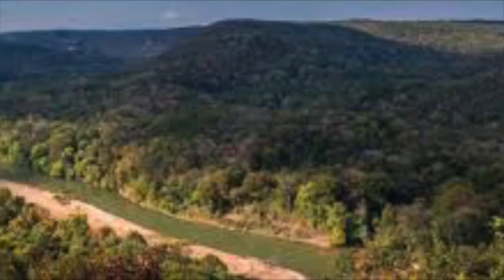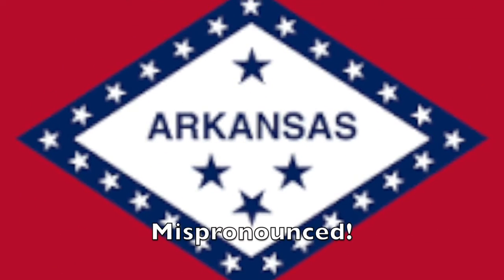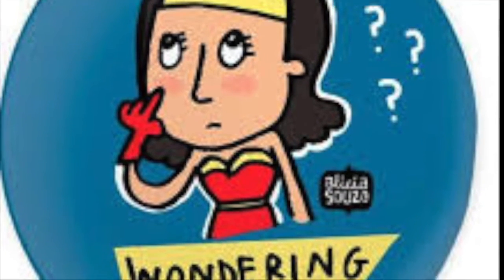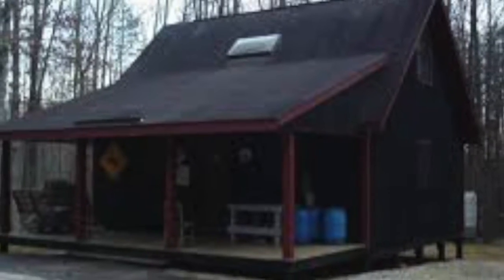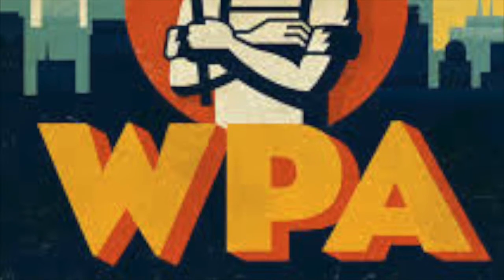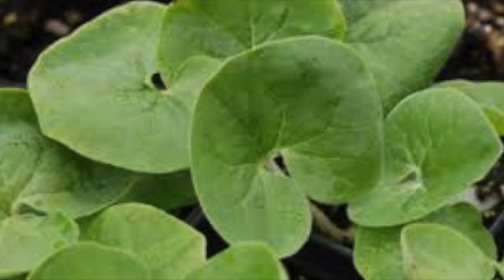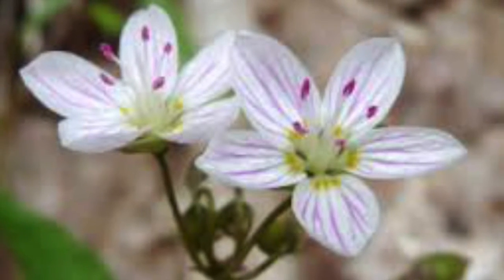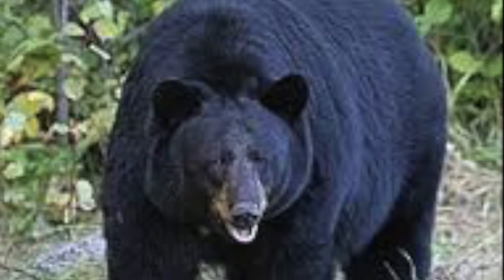7th Corey Spann